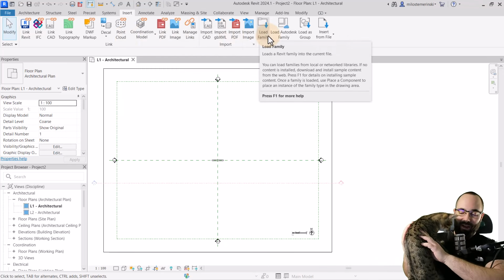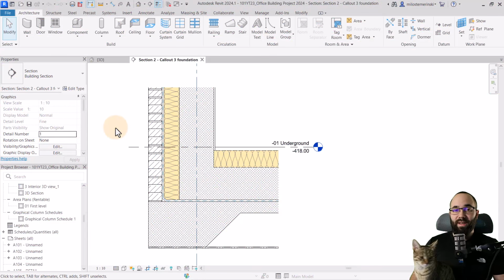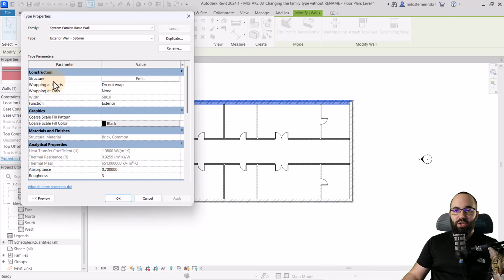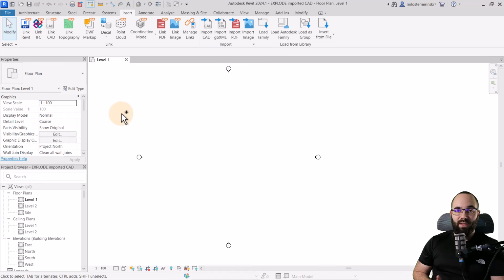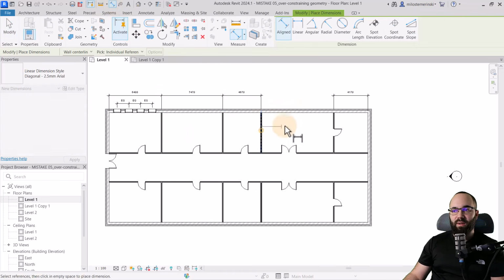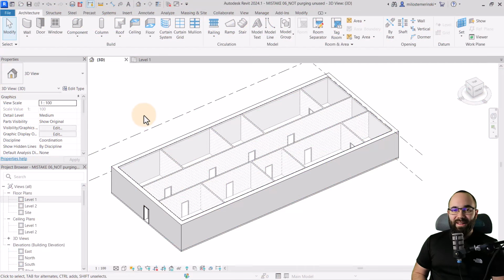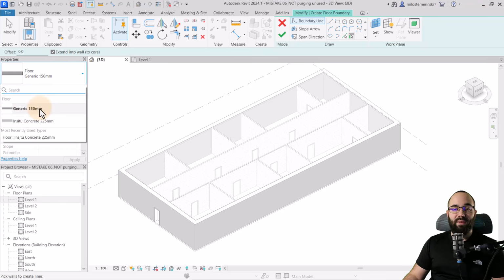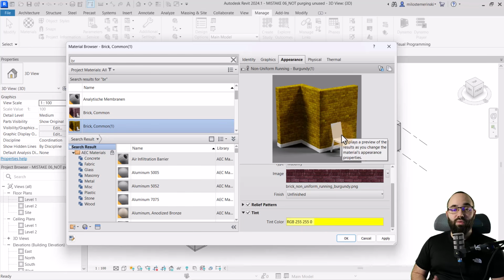Mistakes in Revit Tutorial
In this video I will share with you a common mistakes that I see people make in Revit all the time!

Timestamps:

00:00 Intro
00:50 Loading families the wrong way
03:05 Working in Thin Lines all the time
04:30 Changing families without renaming the types
06:20 Loading in CAD files instead of linking them
08:30 Overconstraining Revit geometry
10:40 How to purge Revit files

101YT23